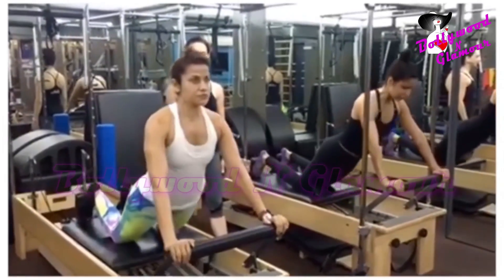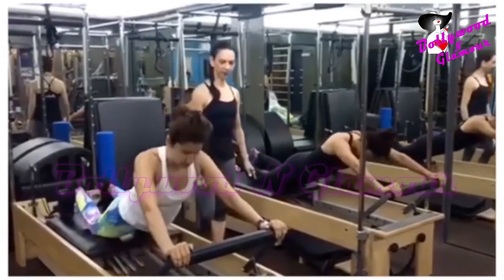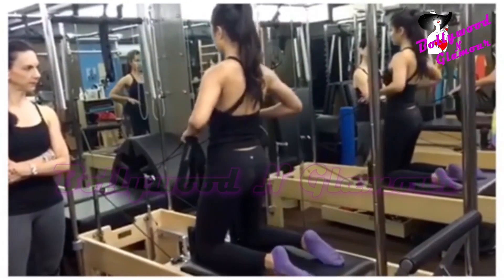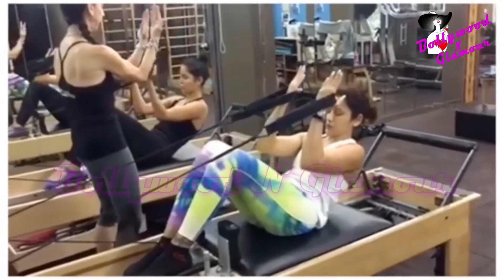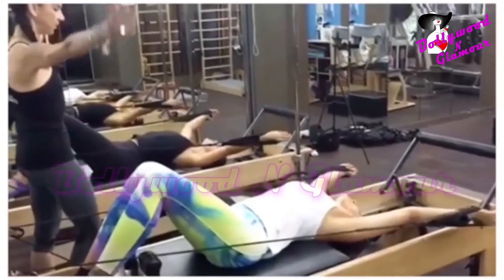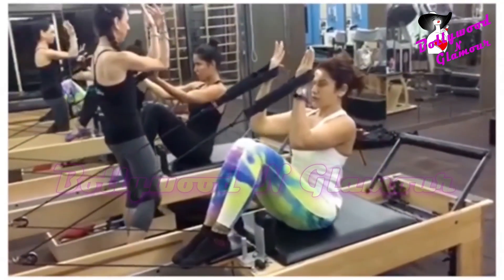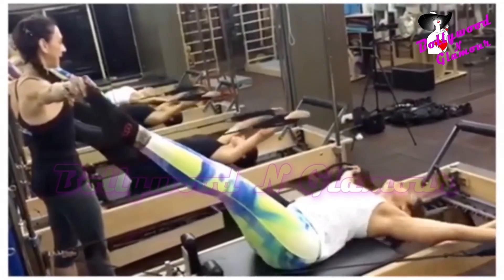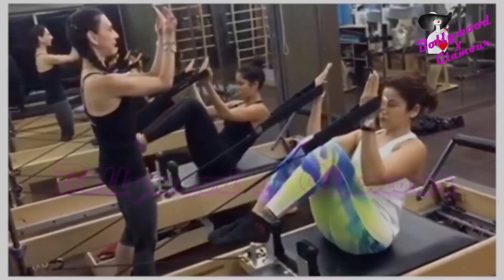Katrina Kaif Trains For PILATES WIth Trainer Yasmin Karachiwala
Bollywood, the dream destination of millions is now a click away on your screen. Bollywood UNPLUGGED. we bring to you the best of videos on our Channel-Bollywood n Glamour.
Fights, Scandals, Controversies, Fashion, Mahurats, First Look, Premiers, Parties. and all things fashionable. the HAPPENINGS of B'town!
Catch the hottest buzz right here! Remember to visit Bollywood n Glamour for all your episode needs. We know you wouldn't forget, but it never hurts to make sure!!